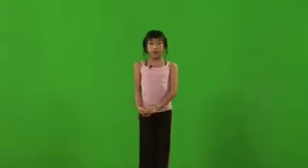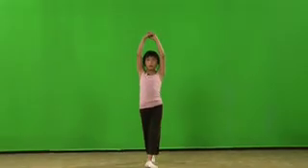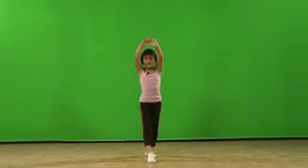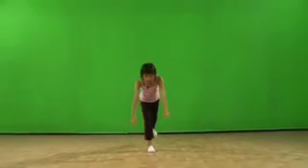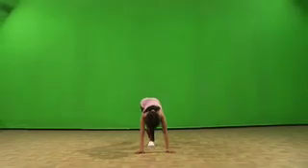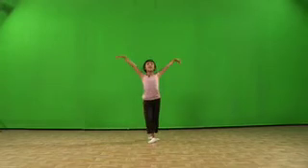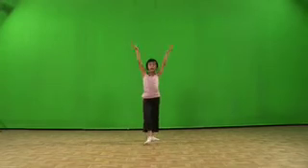Lauren's Gymnastics Tip7: Handstand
Lauren shares her Top 10 Tips for Gymnasts